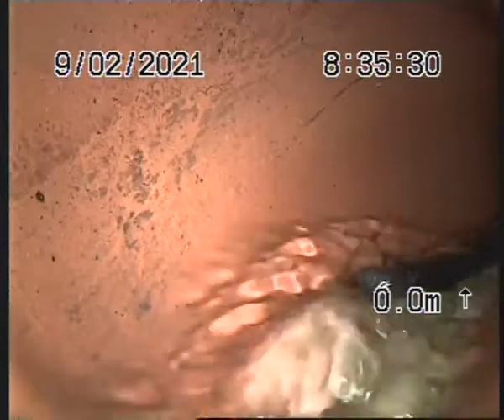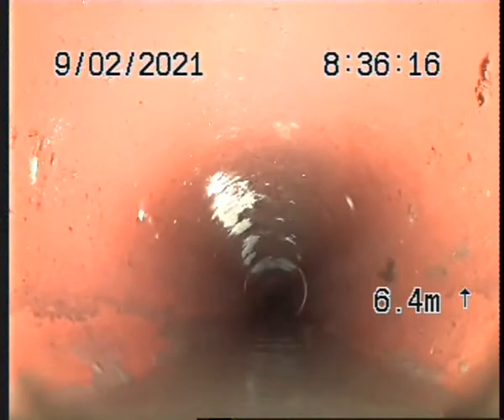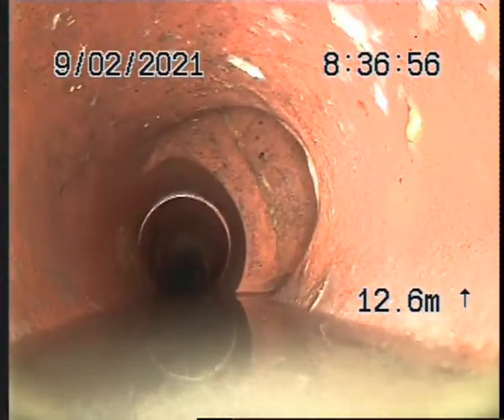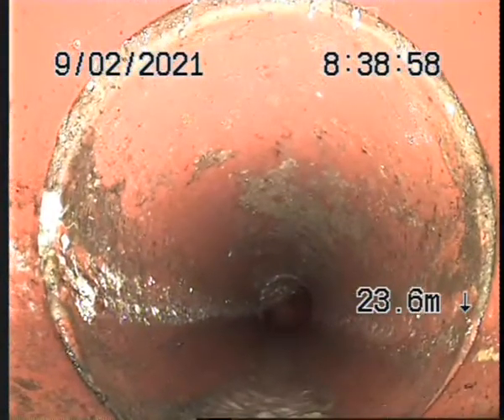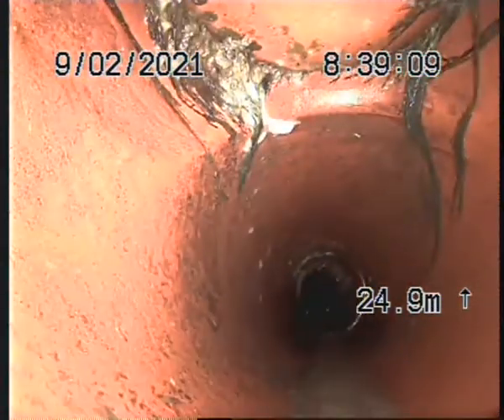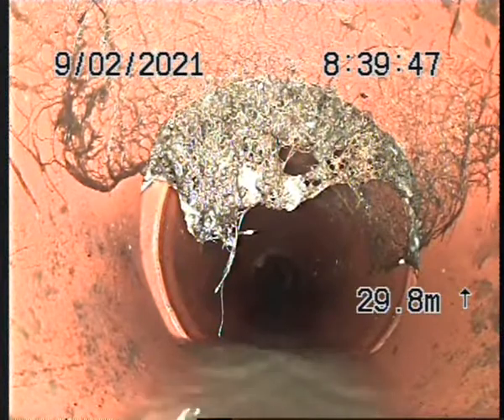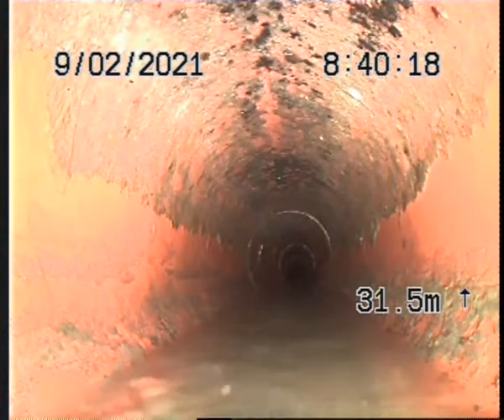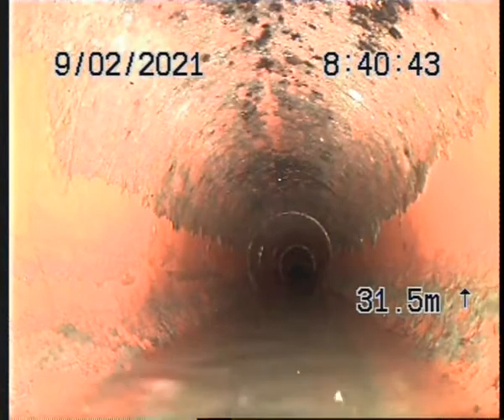10 Bedford Street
10 Bedford Street